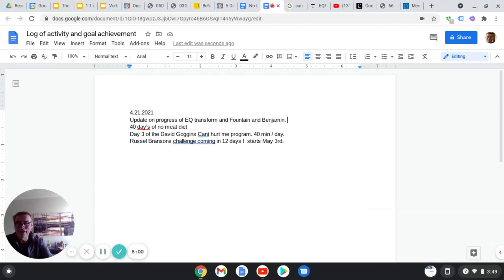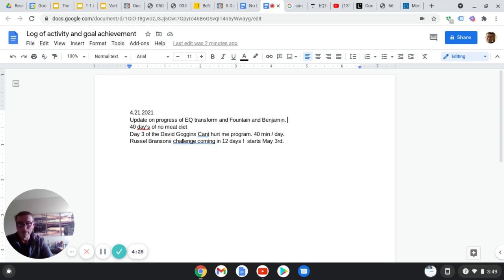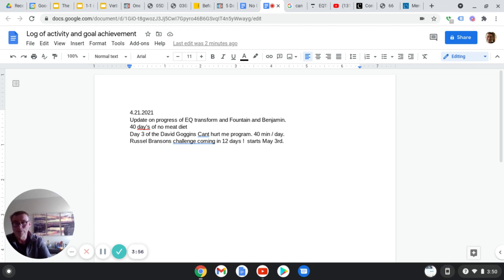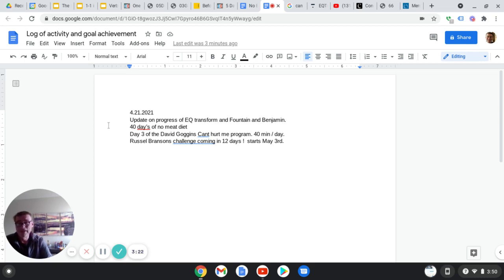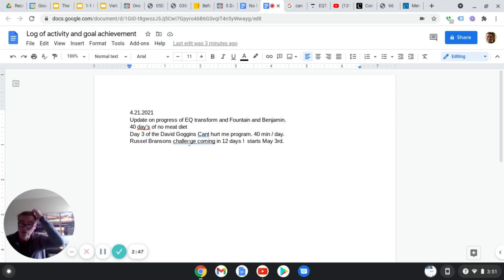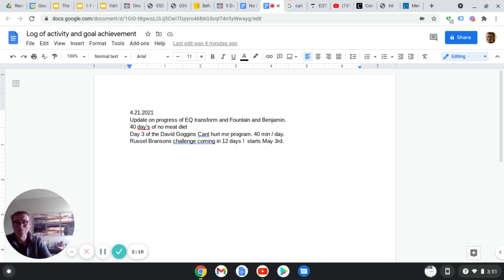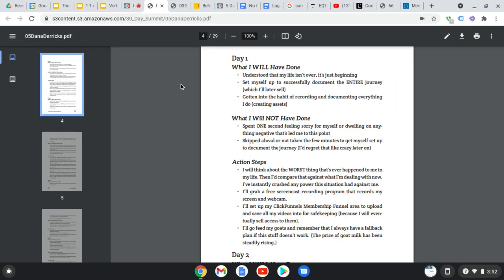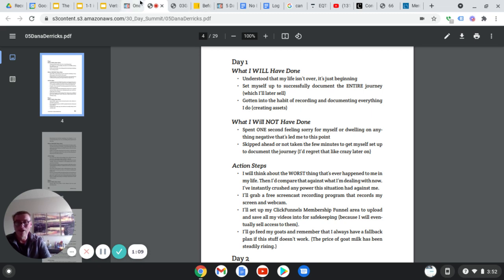Log of activity and goal achievement Google Docs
If you had 30 days and little to no skills for producing anything at all of quality (video wise) and needed to fire up your consulting skills, what would you do?  I took Russel Bransons challenge and I'm not going to go quietly into that dark night!!